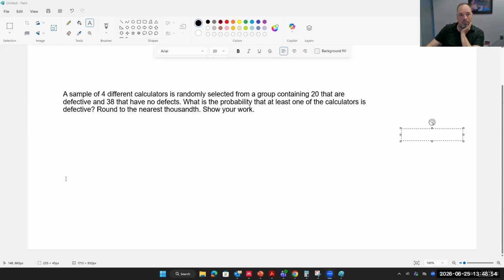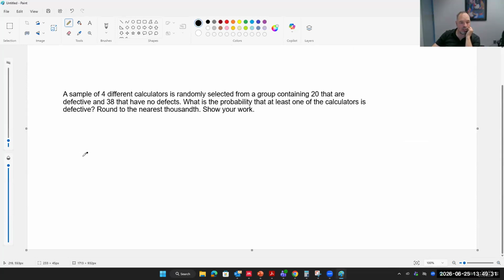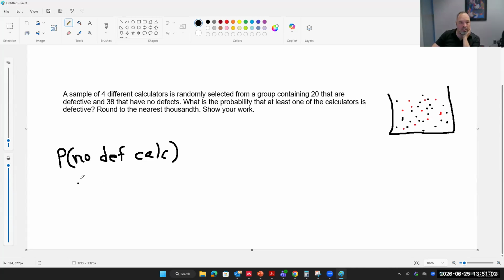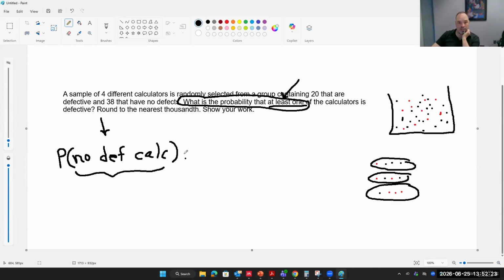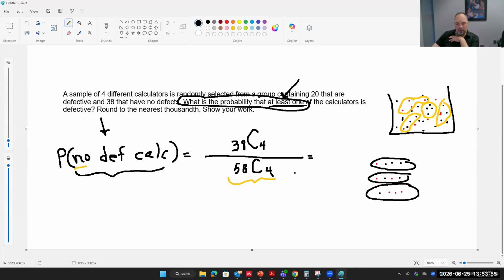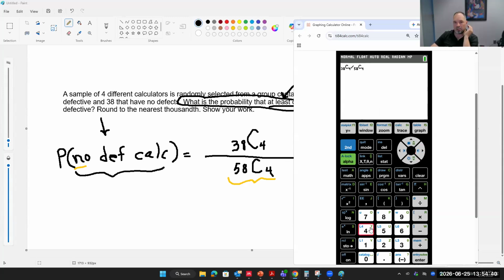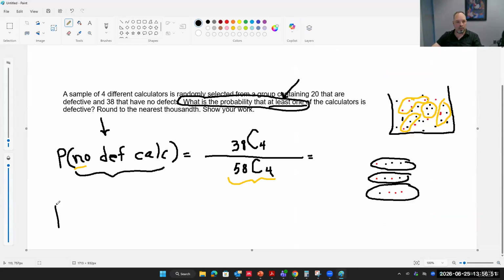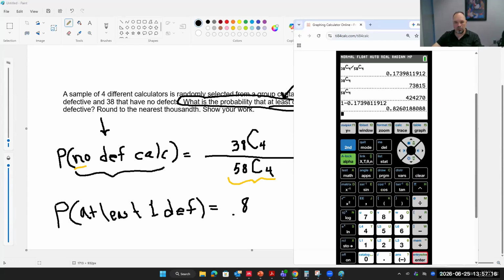Probability of a Complementary Set C given easy to find C' P(C) = 1 - P(C')